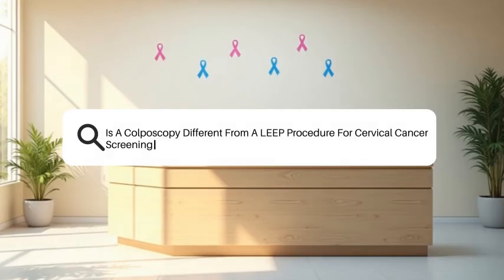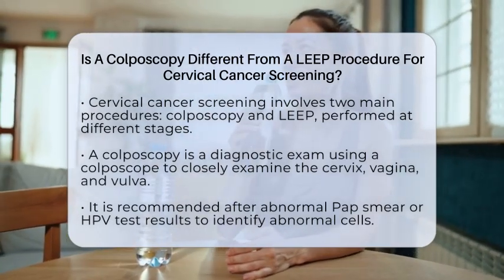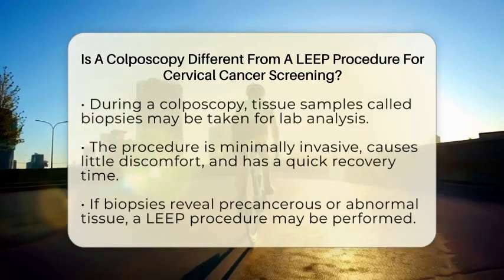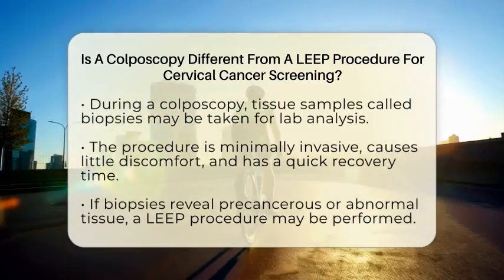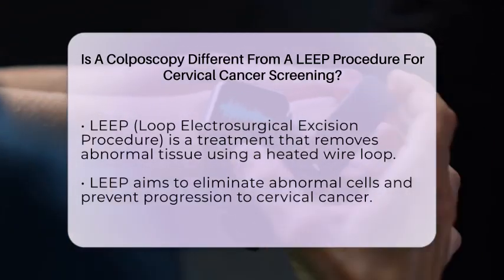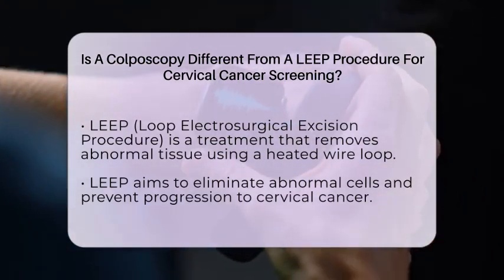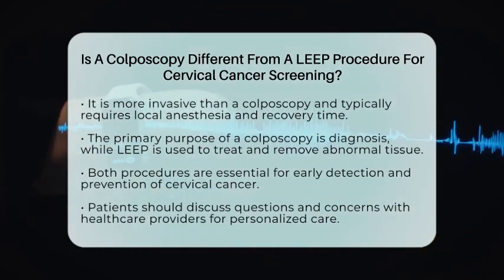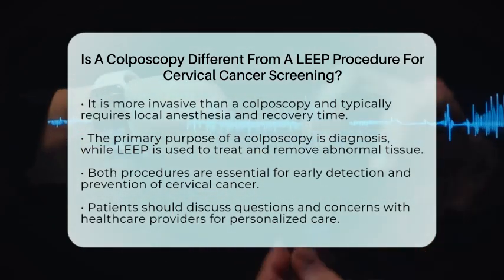Is A Colposcopy Different From A LEEP Procedure For Cervical Cancer Screening?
Is A Colposcopy Different From A LEEP Procedure For Cervical Cancer Screening? Are you curious about the differences between a colposcopy and a LEEP procedure for cervical health? In this informative video, we'll explain everything you need to know about these two important procedures used in cervical cancer screening and treatment. We’ll start by defining what a colposcopy is, how it is performed, and its role in diagnosing abnormal cells on the cervix. We’ll then discuss the LEEP procedure, including what it involves and how it helps to remove abnormal tissue to prevent the development of cervical cancer. You’ll learn how these procedures are connected, why they are performed at different stages, and how they work together to promote early detection and prevention. Whether you’re undergoing screening or just want to understand the process better, this video will provide clear, straightforward information to help you feel more informed about your health options. Remember, consulting with your healthcare provider is always the best step for personalized advice and care. Join us to learn more about these procedures and how they play a vital role in women’s health.